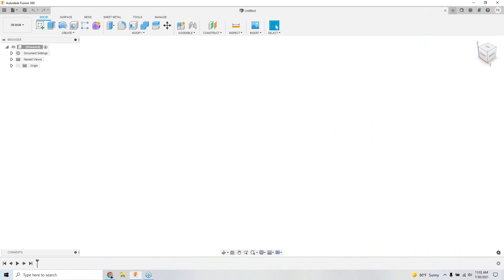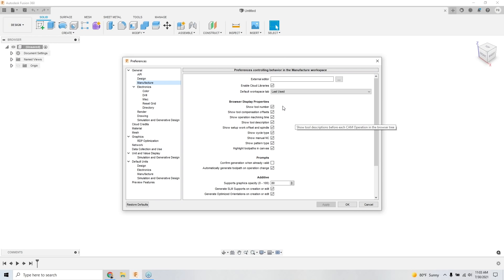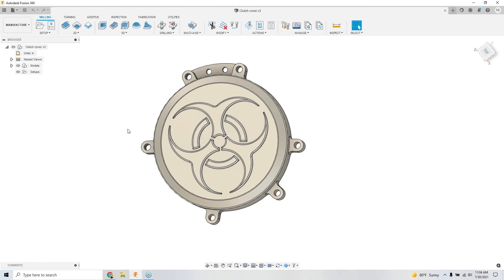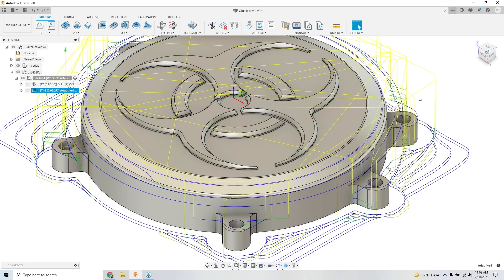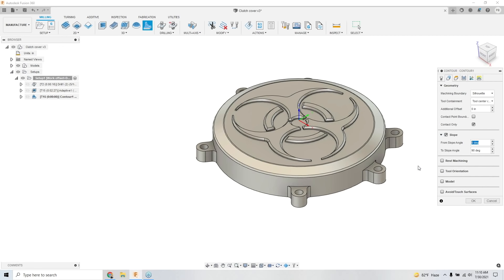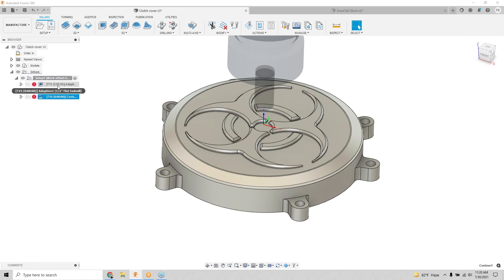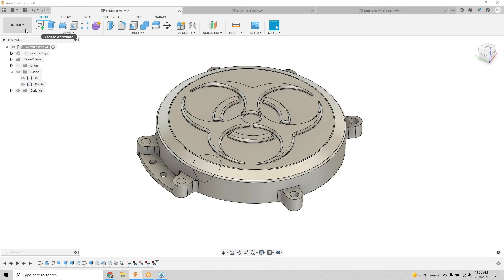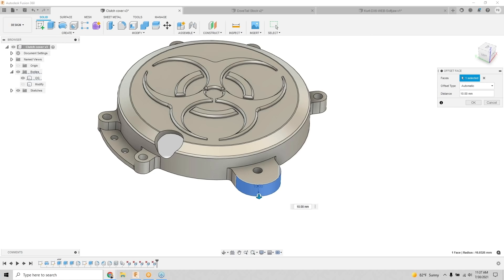Fusion Best Practices | Lesser-Known Tips & Tricks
Want to expand your capabilities with Fusion, reach out to NexGenCAM for support, post processors, and all your crazy ideas or

Attend our upcoming events -
August 19, 2021 1-2pm EST Best Practices:
Program Faster with Less Disaster using the Machining Extension

August 23, 2021 10am-2pm CST:
Fusion Machining Extension Training

Expression Notes from Tips & Tricks Video
Min diameter
(tool_diameter-(.013*75/(1/tool_threadPitch)))-.003in
Max diameter
(tool_diameter-(.013*75/(1/tool_threadPitch)))+.003in